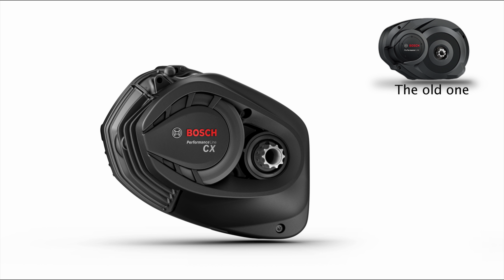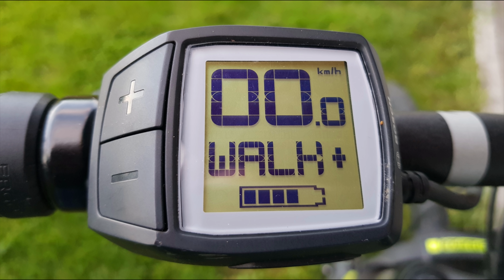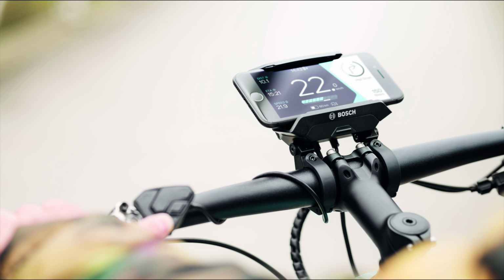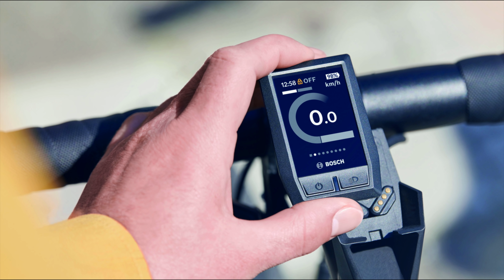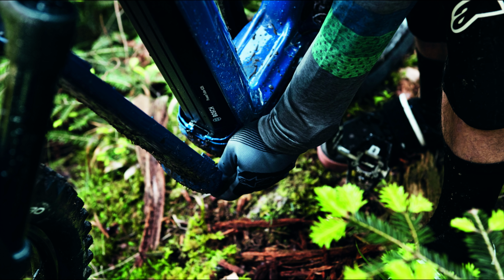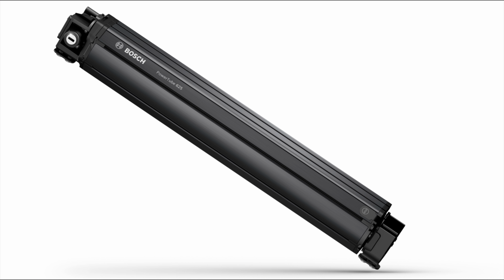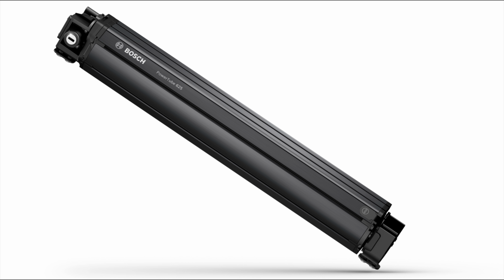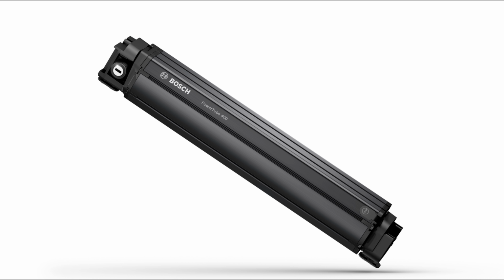Bosch 2020 - new ebike motors and batteries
Bosch is launching a new range of motors and two new batteries for 2020.